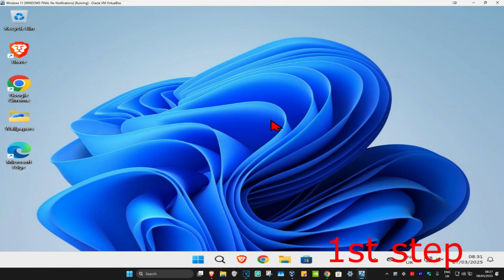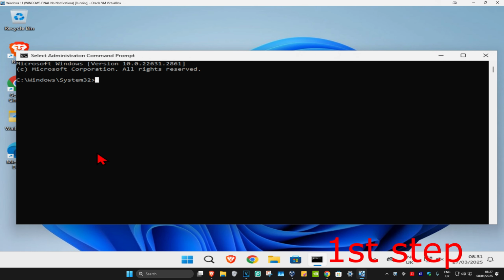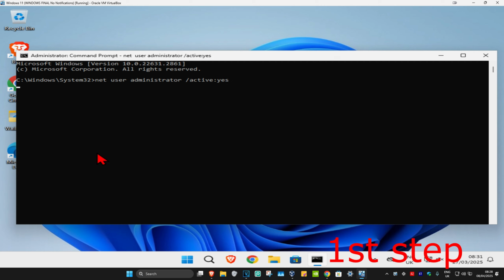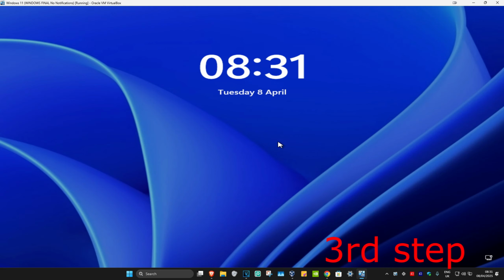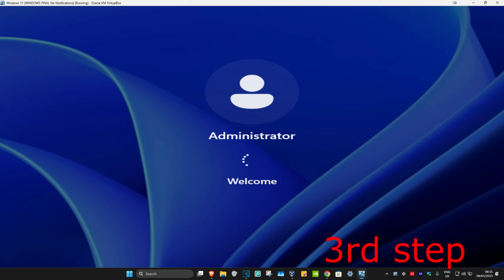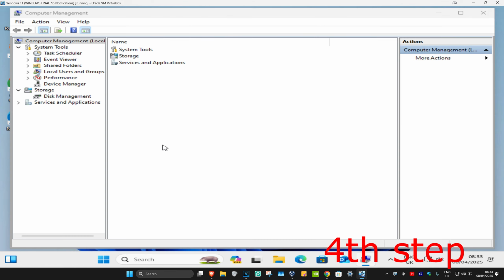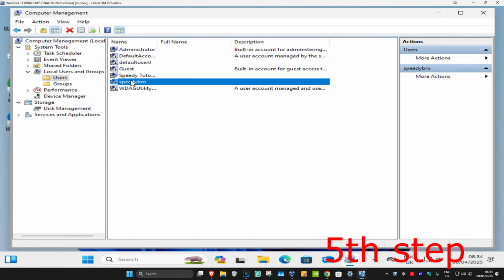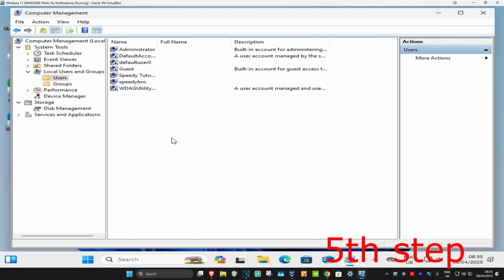How To Fix The Following Error Occurred While Attempting to Save Properties for User Administrator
In this video, I’ll show you how to fix the error "The following error occurred while attempting to save properties for user administrator." This issue often occurs when there are permission problems or corrupted user profiles. Follow the steps in this tutorial to resolve the issue and restore proper functionality for the Administrator account.

Issues addressed in this tutorial:

'The following error occurred while attempting to save properties for user administrator'
Fixing user profile issues in Windows
Resolving permission and access errors for Administrator account
Troubleshooting user account problems

This works on Windows 10, Windows 8, Windows 7 and works on PC, Desktop & Laptop.